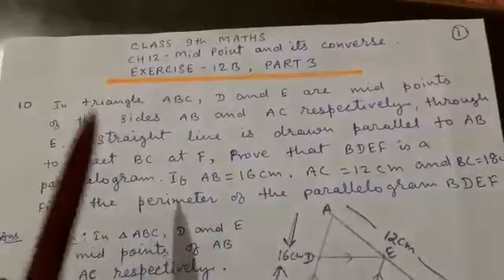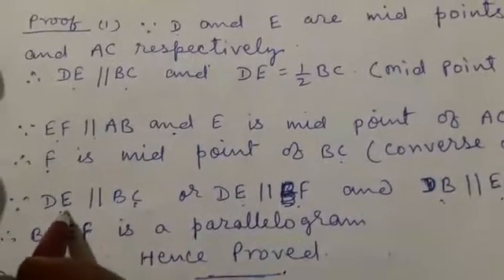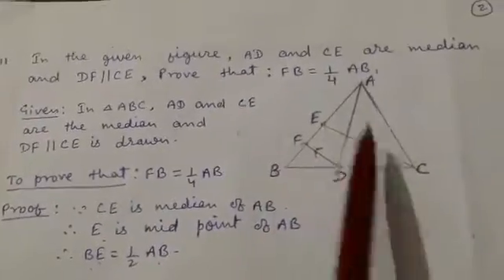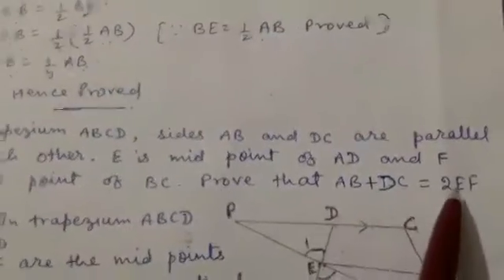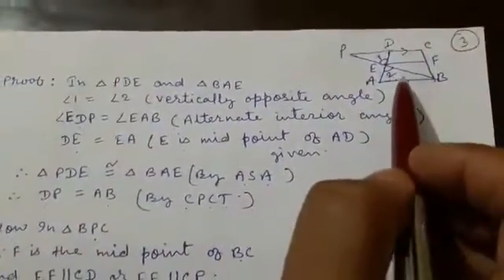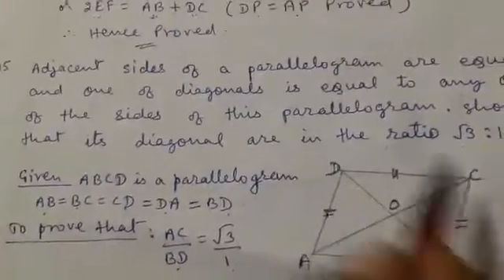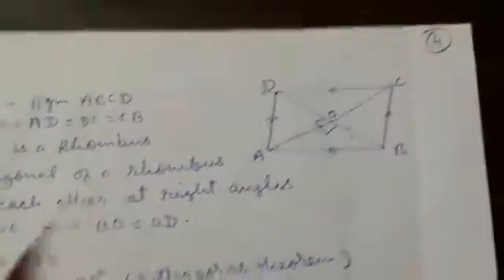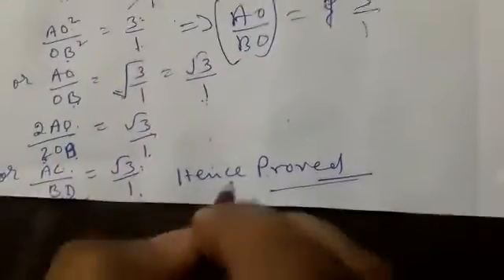Mathematics Class 9 chapter-12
Mid point and it's converse Exercise 12B Part 3